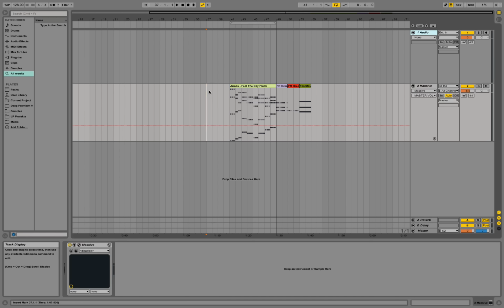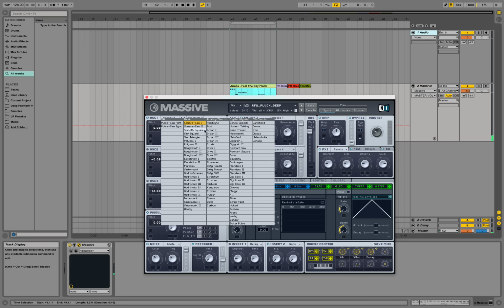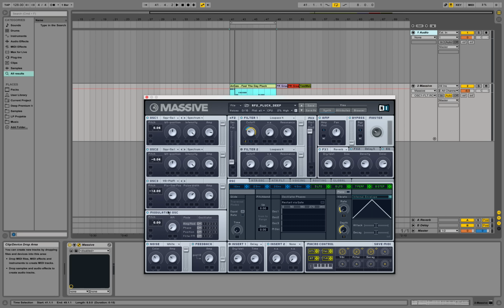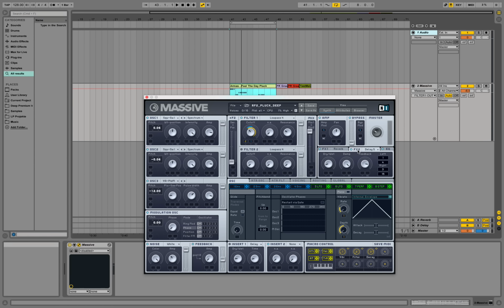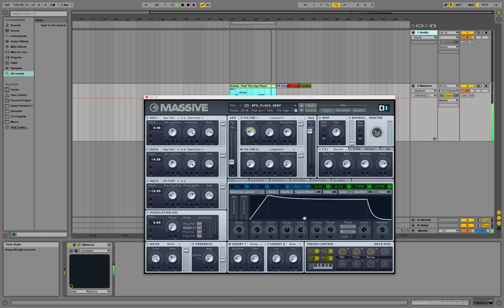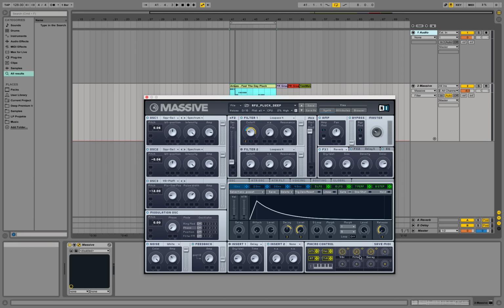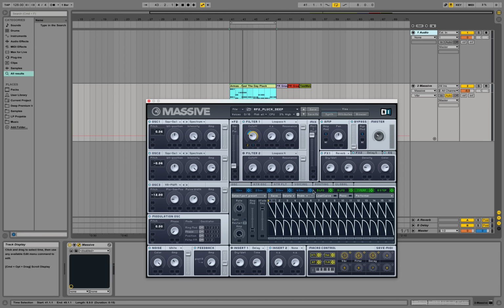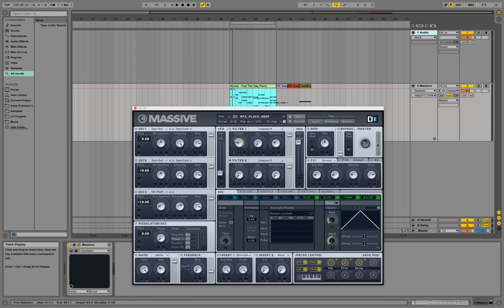How to use MASSIVE Synth Check Tutorial Sound design Ableton Live 9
We are production music live, doing ableton live sound design videos.

How to make deep house with massive
How to make Pads Plucks with massive

How to use Massive for sounddesign
Sounddesign in NI MASSIVE
Massive for starters
starting with ni massive 101
MASSIVE 101
Massive basics
Massive for dummies